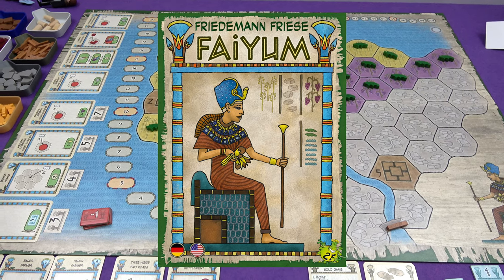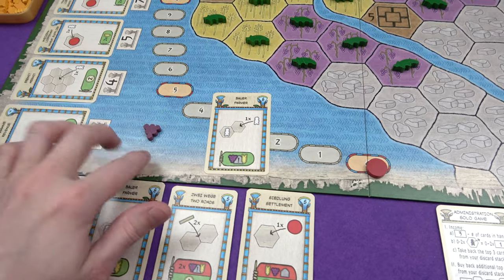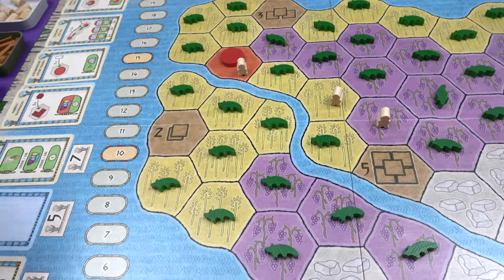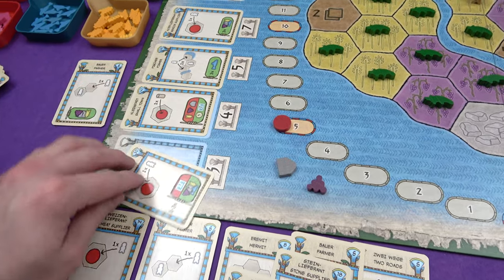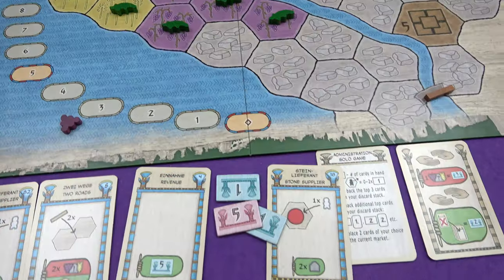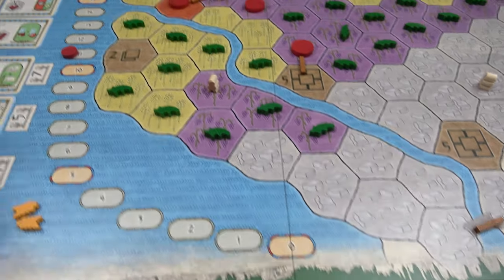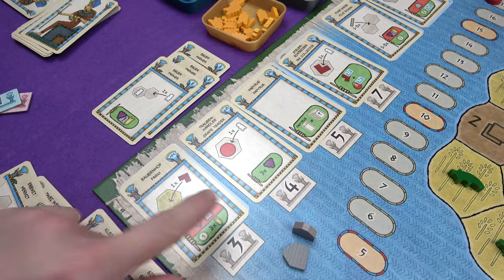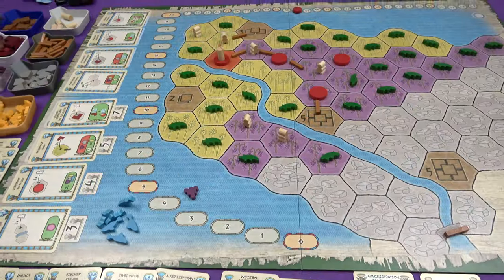Faiyum | Solo Playthrough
The first part of a full solo game of Faiyum!

A review copy of Faiyum was provided by 2F-Spiele.